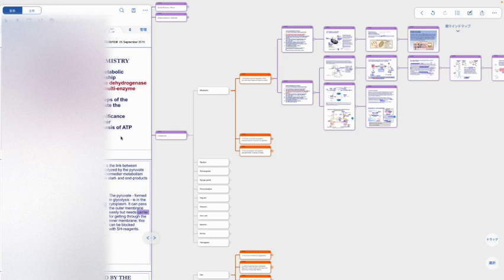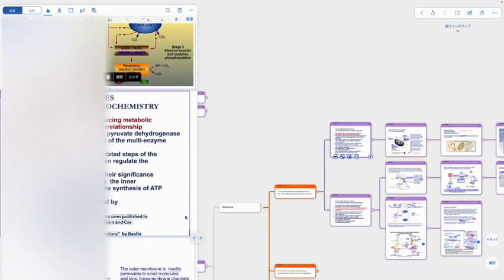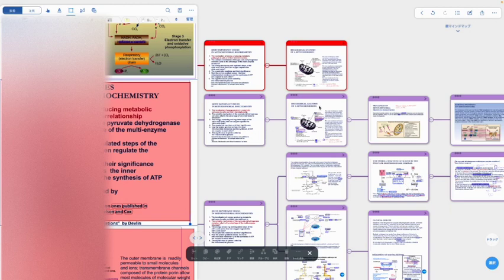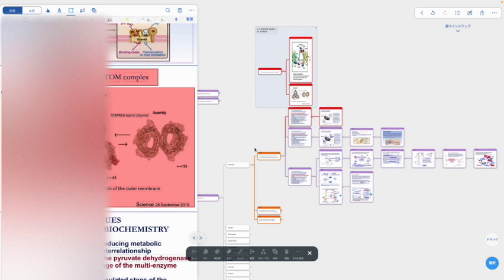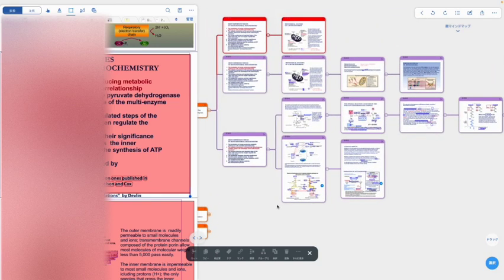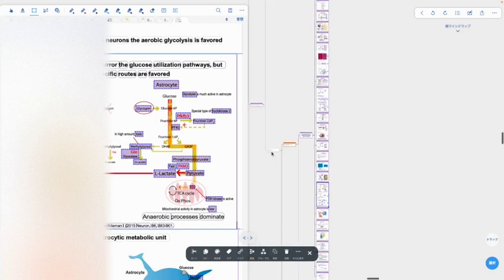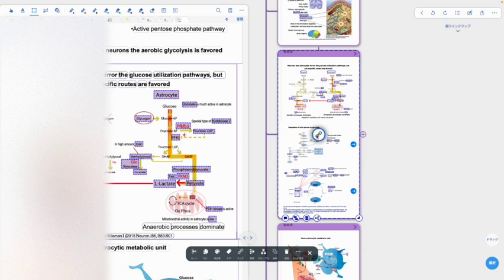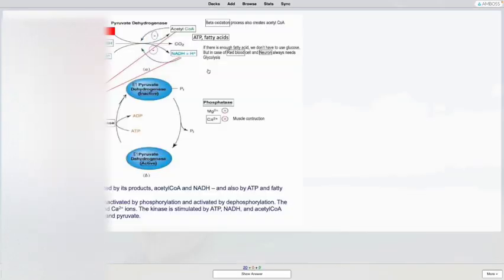From Margine note 3 to Anki - How to organize your lecture slides